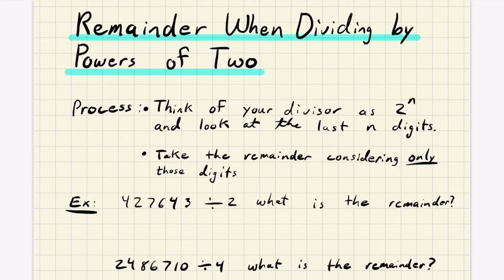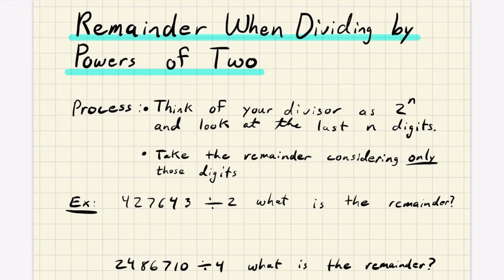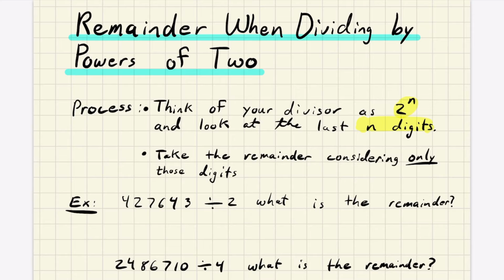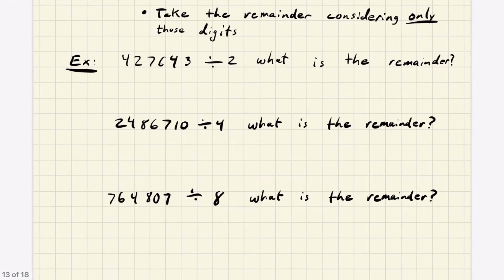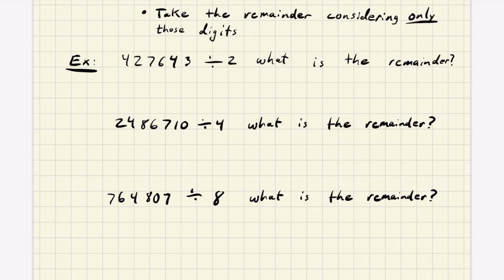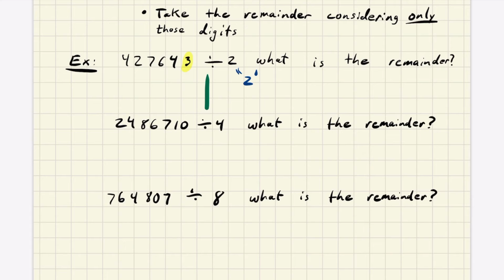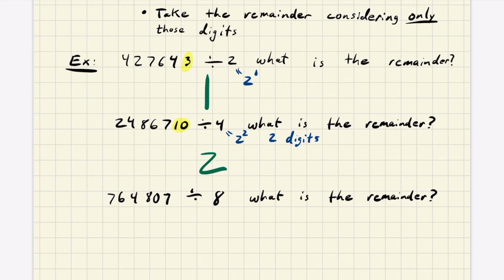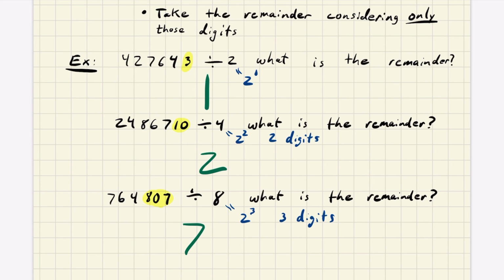Remainders When Dividing by Powers of 2 (Number Sense Tricks)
How to find the remainder when dividing by a power of 2